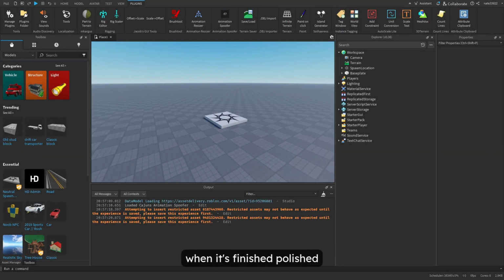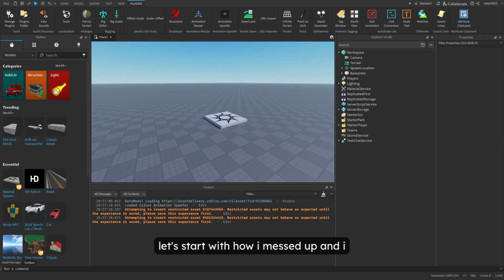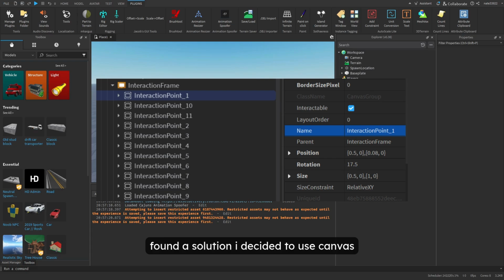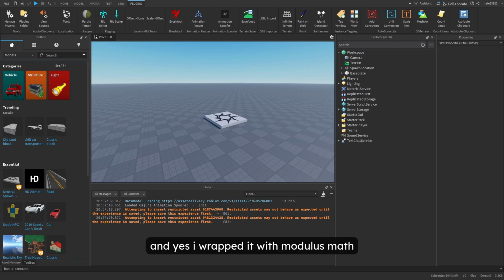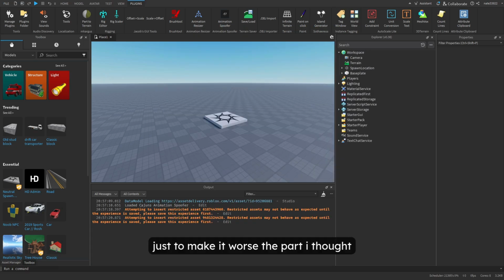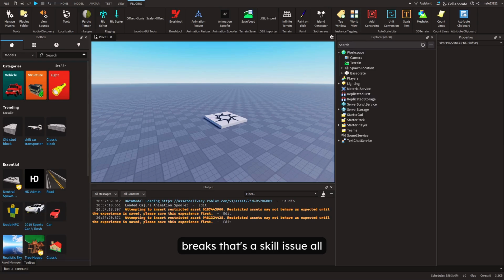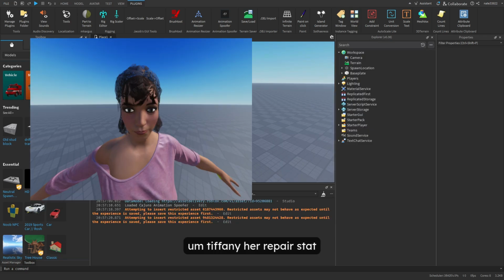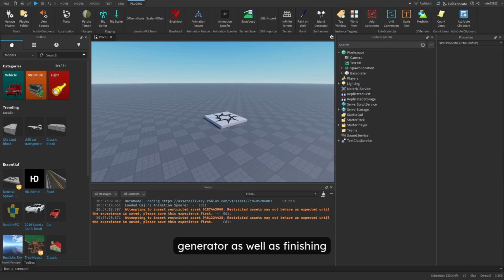Generators! (Roblox Friday The 13th Devlog)